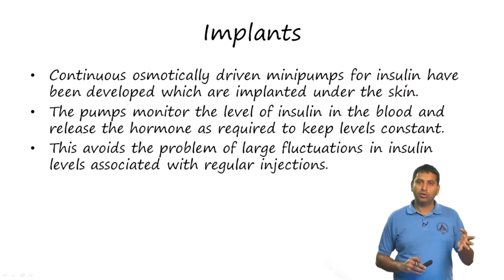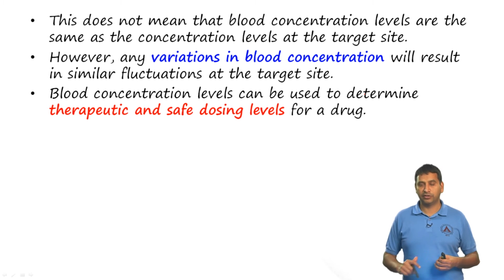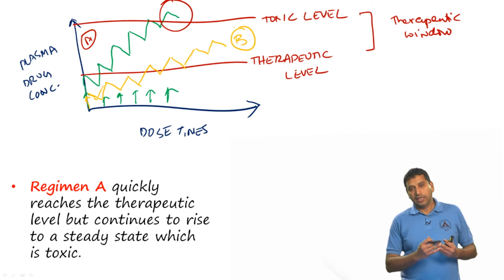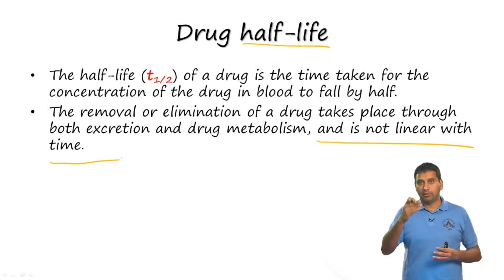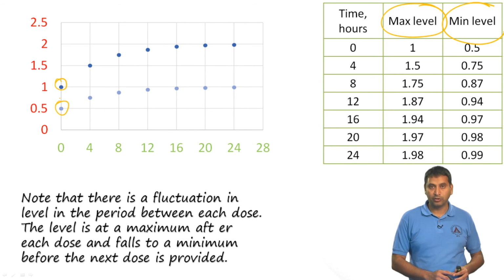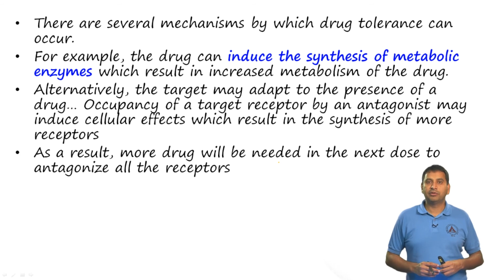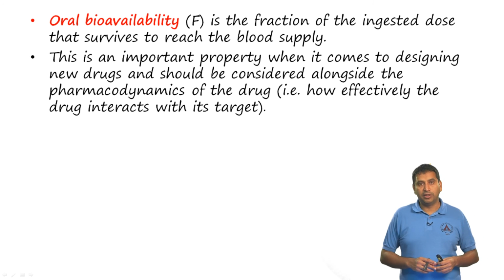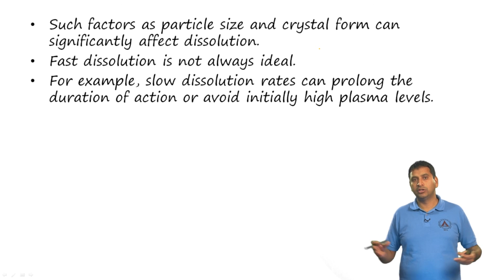Drug Administration Routes Part-II